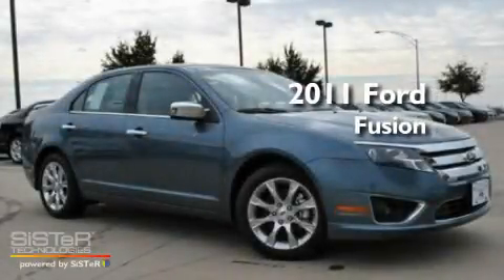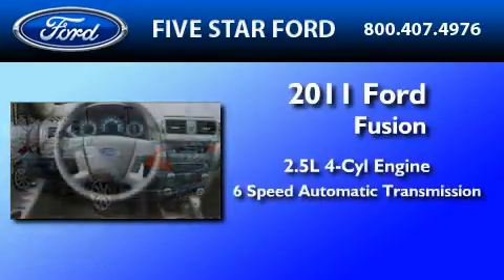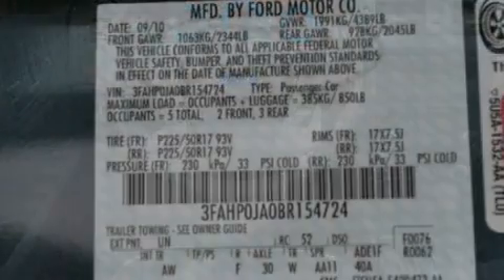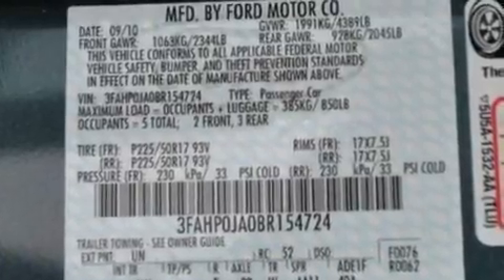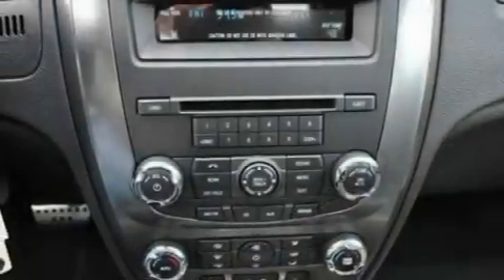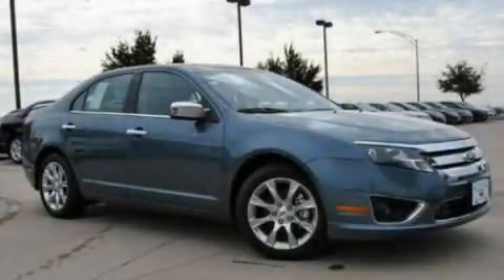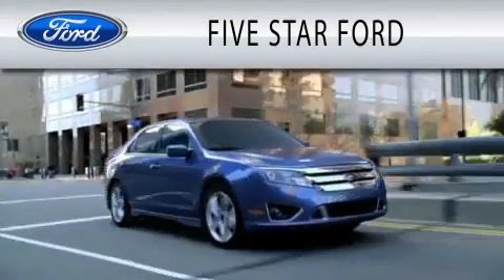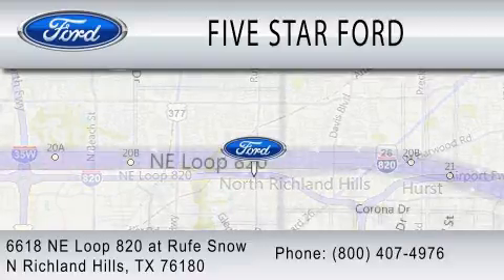2011 FORD FUSION North Richland Hills TX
Year : 2011
 Make : FORD
 Model : FUSION
 Engine : 2.5L I4
 Trans . : AUTO 6SPD
 Exterior : STEEL BLUE METALLIC
 Miles : 13
 Interior : CHARCOAL BLACK
 Stock : BR154724